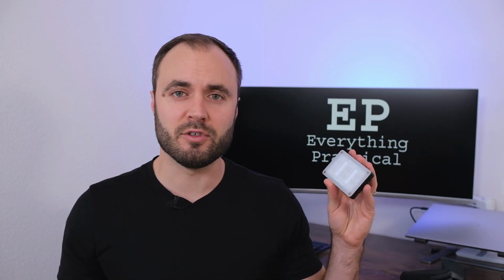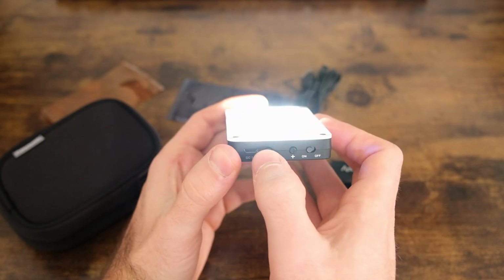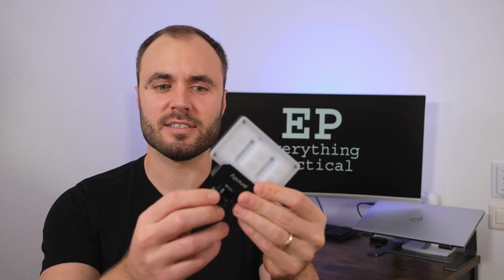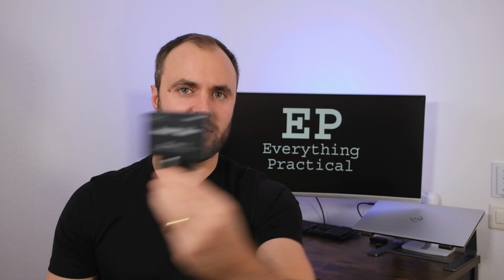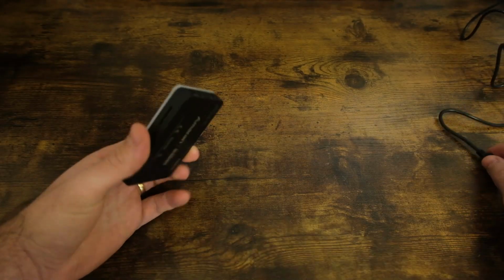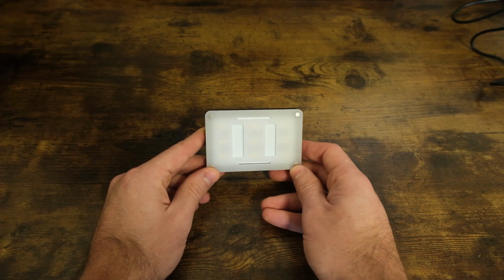Aputure AL-M9 Video Light Review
Enjoy my review of this awesome light from Aputure, the Amaran AL-M9!